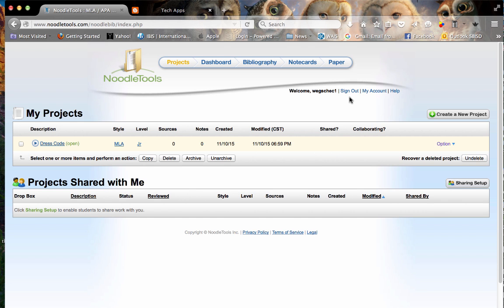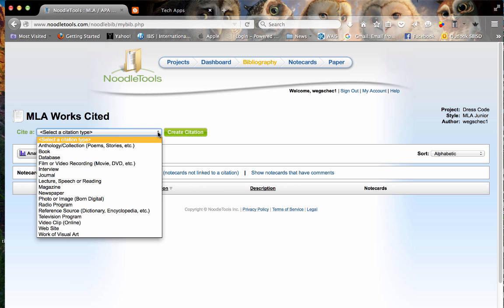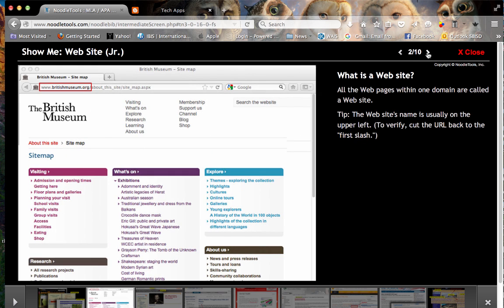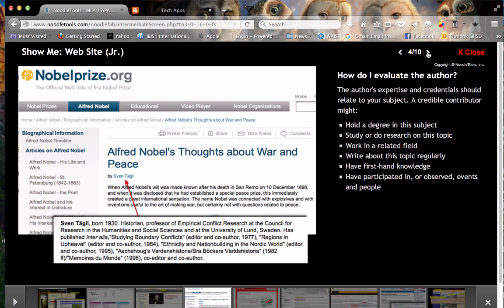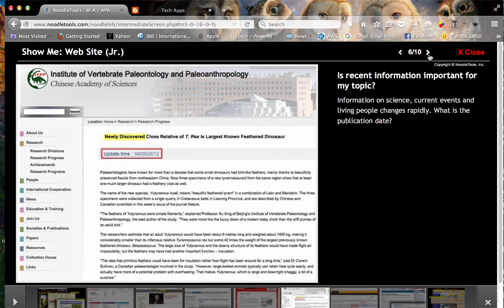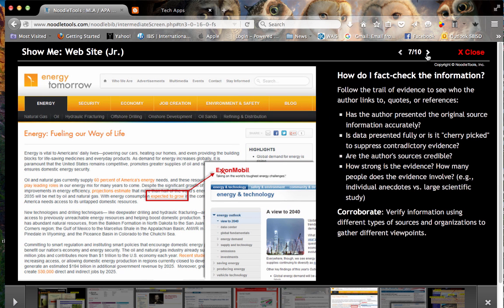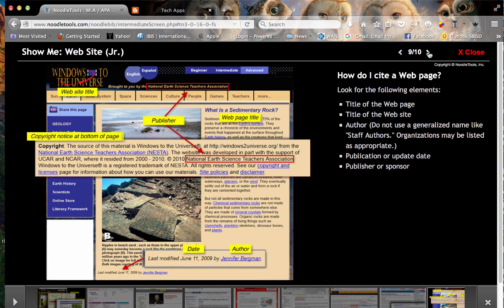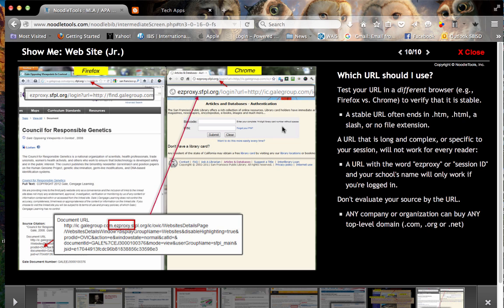Dress Code and NoodleTools